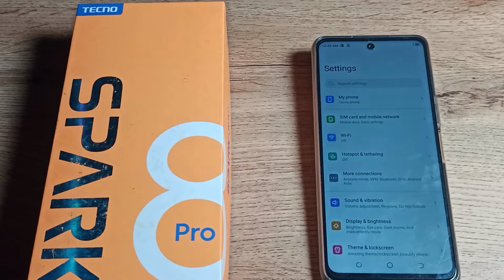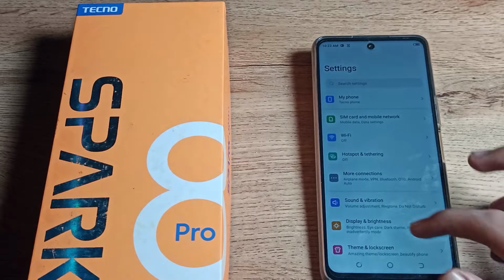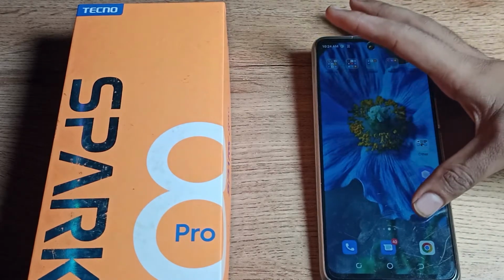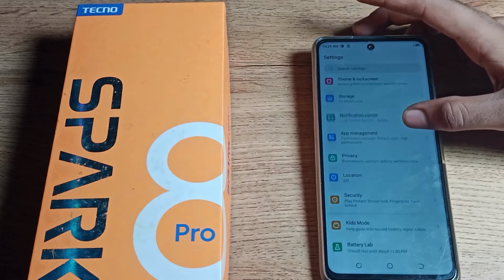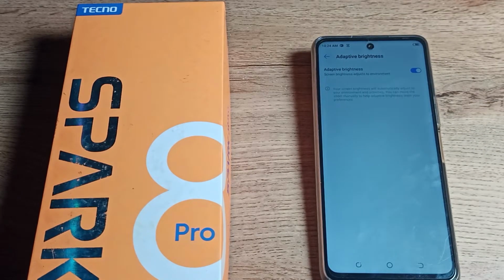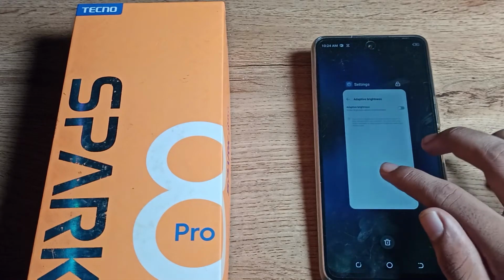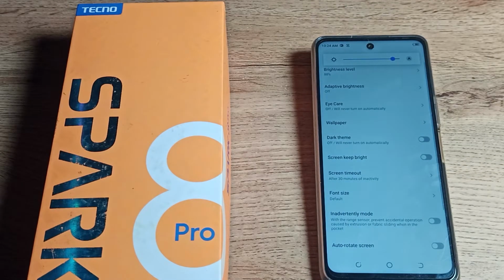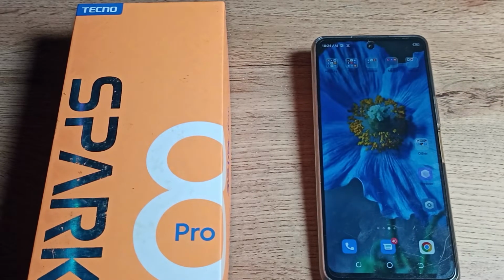How to Disable Auto Brightness in Tecno spark 8 Pro phone, brightness setting tecno phone